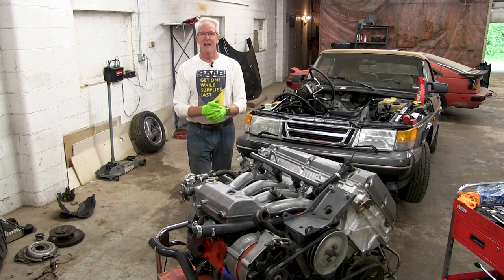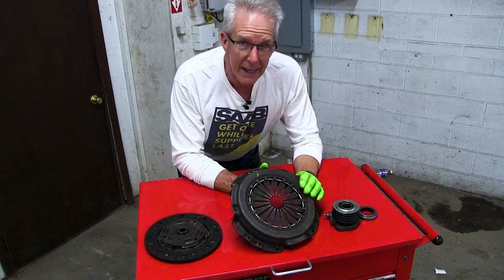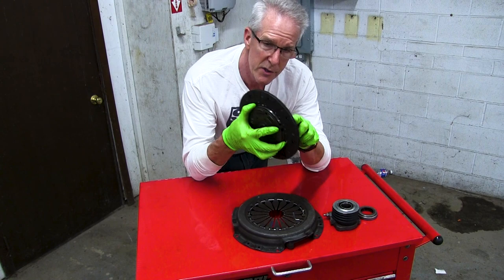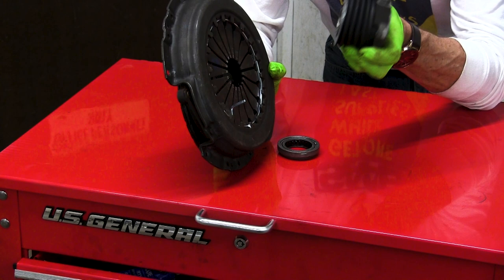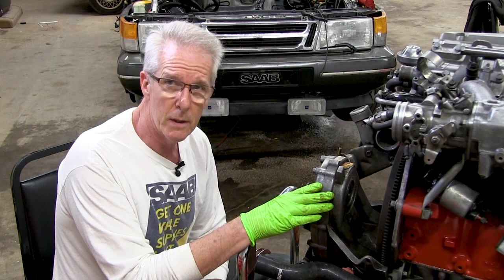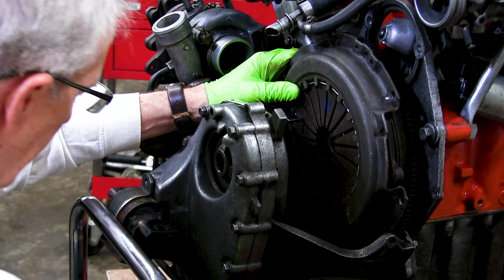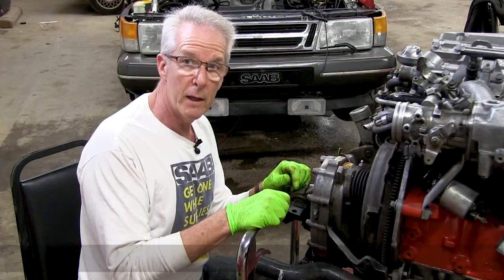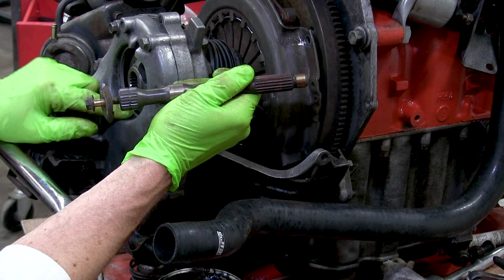SAAB 900 Clutch Explained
Find out how the clutch in your SAAB 900 works and the key steps to changing it.  You'll see the four key components, understand how they go together and watch them all going into place.